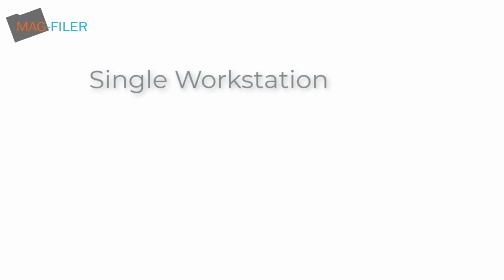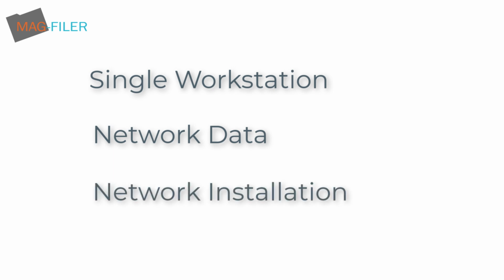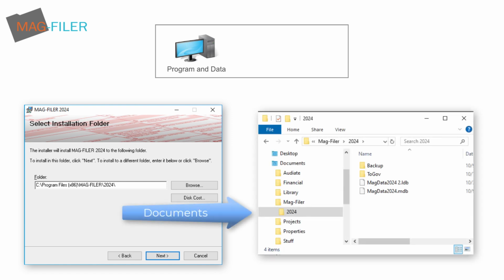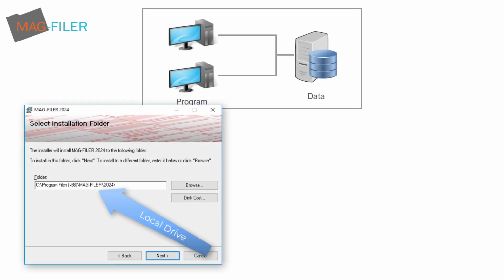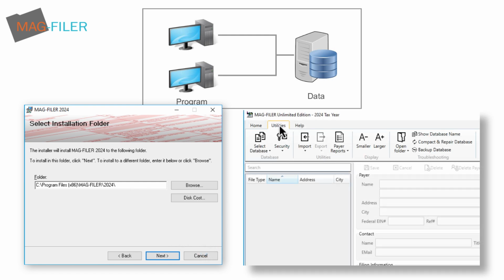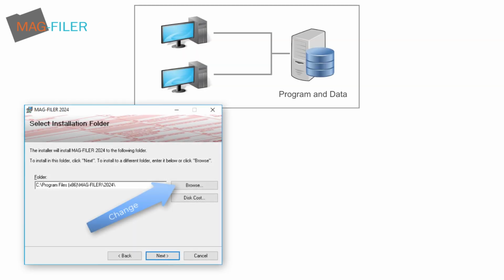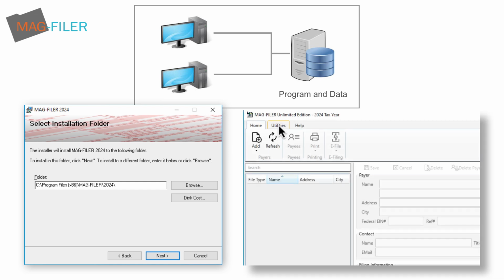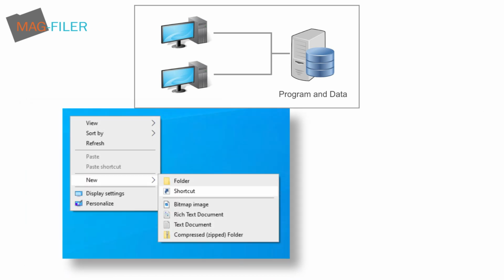Installation Options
Workstation and network installation options